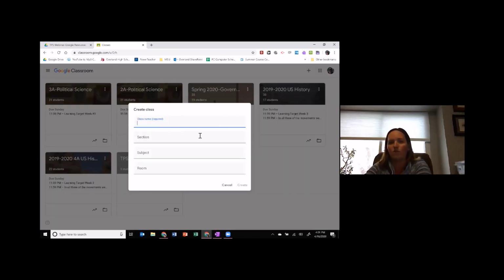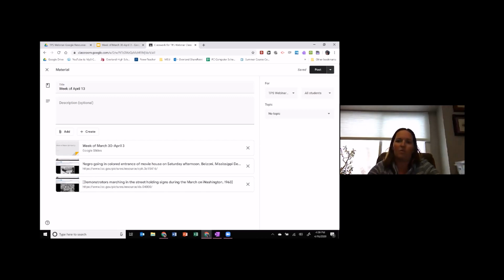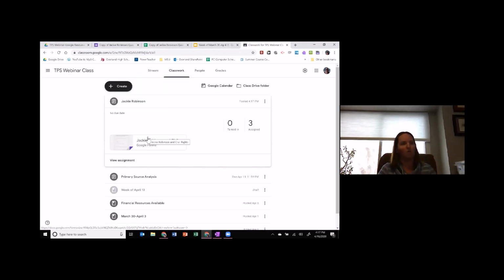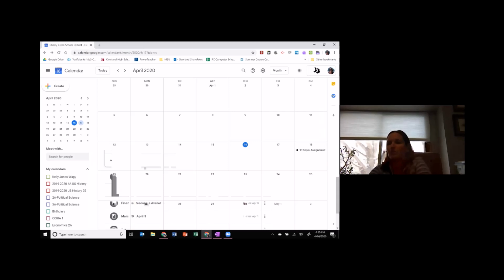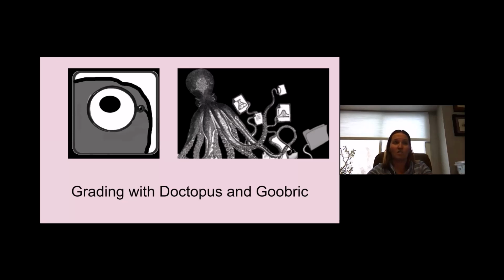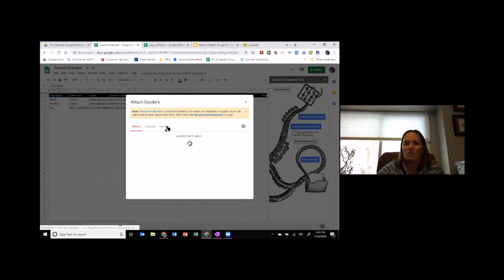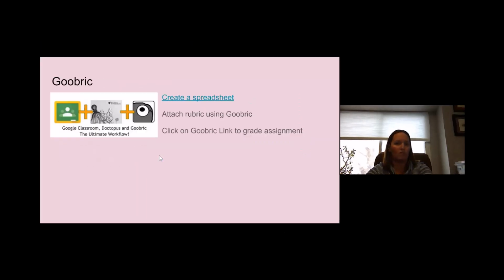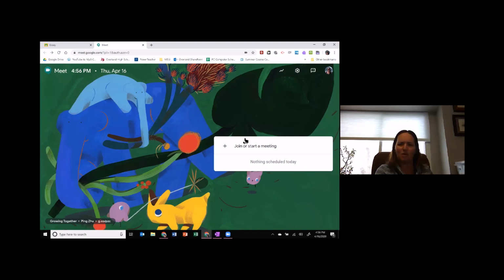Primary Sources and Google Classroom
Join Kelly Jones-Wagy to learn more about setting up and using Google Classroom.